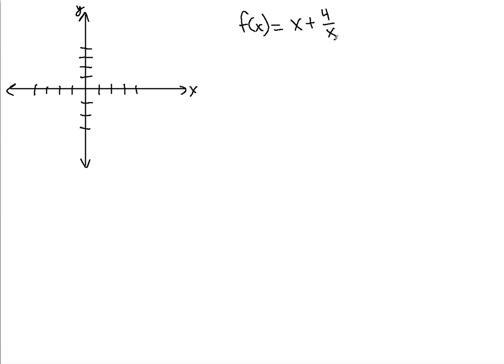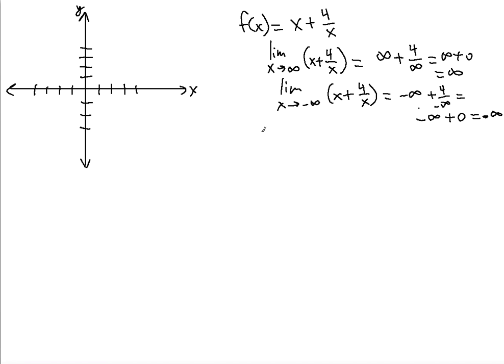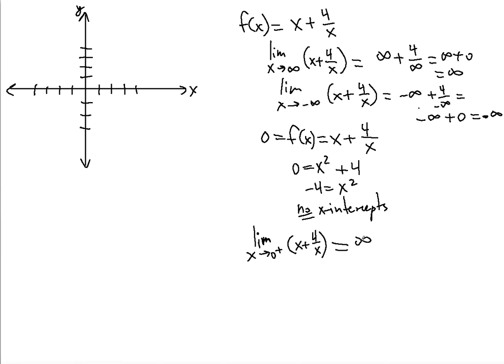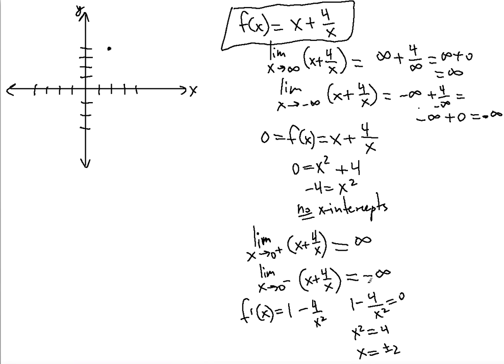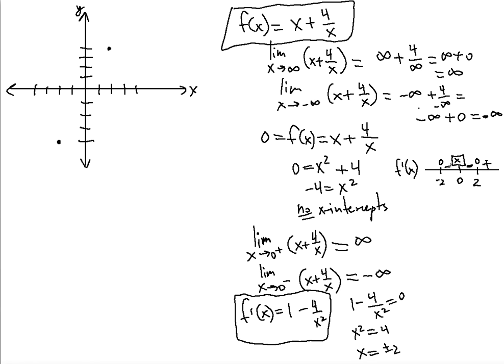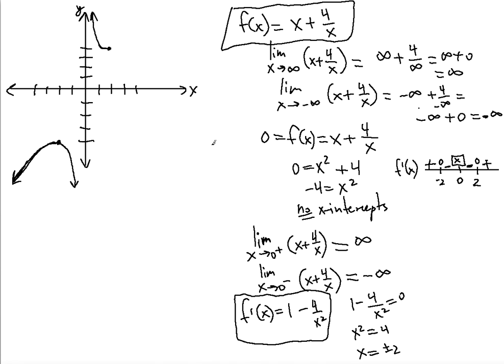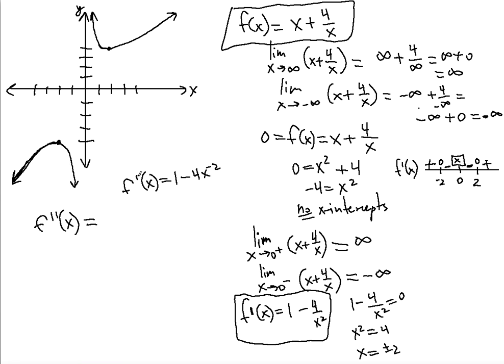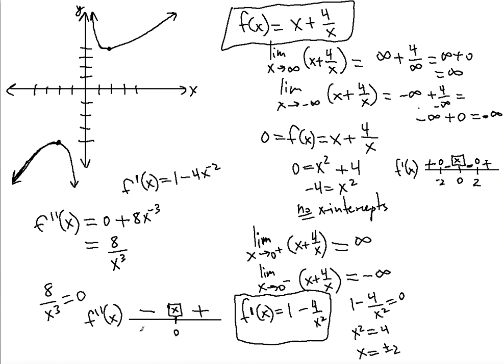Differentiation Curve Sketching problem explained ! ! ! ! !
In this video you will learn how to Sketch a Curve f(x)=x+4/x by using Differentiation, First and Second Derivative tests.

1:01 Taking the limit to infinity to check end behavior of the curve
2:20 Finding x-intercepts to understand Curve shape
3:07 Checking one-sided limits around the value x=0
4:03 Taking First Derivative - finding critical numbers - using Number line to understand changes of sign for First Derivative - drawing graph
9:28 Understanding Second Derivative - finding critical numbers - using Number Line to check signs - finishing the sketch

Exponential Functions: Extrema and Inflection Points